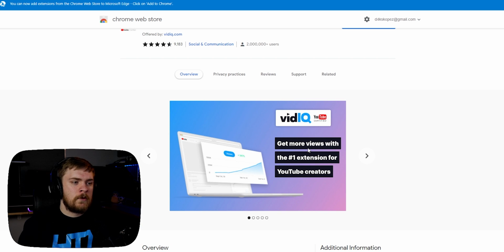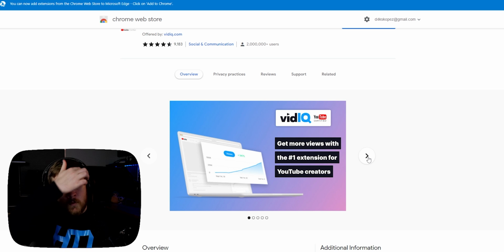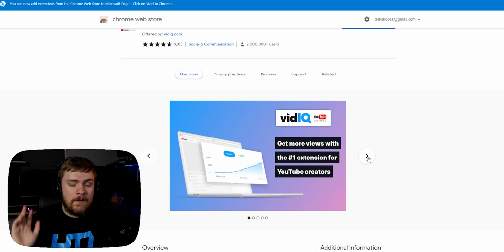How To Get More Views, Subscribers, & Engagement on YouTube! - Vid IQ Boost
0:00 Intro
1:20 Vid IQ Overview
2:18 Extension
4:25 Better Search Results
6:22 Video Research Tools
11:53 Daily Video Ideas
13:30 Competitors
14:47 SEO Tab
15:26 Vid IQ Pricing
16:35 Outro

Description Tags: vidiq,vidiq boost,vidiq crack,vidiq boost free,tubebuddy vs vidiq,vidiq boost free 2022,vidiq pro free,increase views,more views,more subscribers,more engagement,how to get more views,how to get more subscribers,